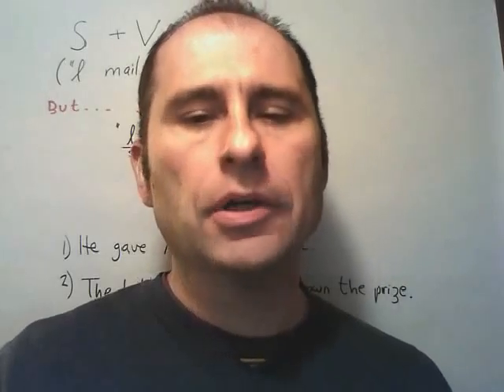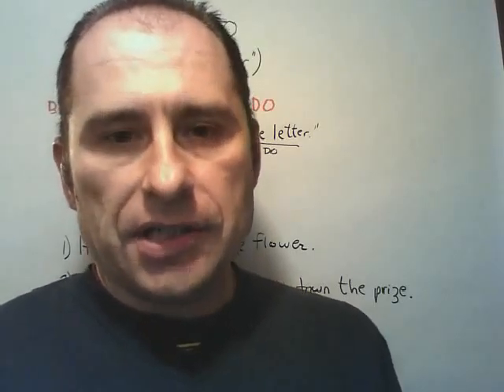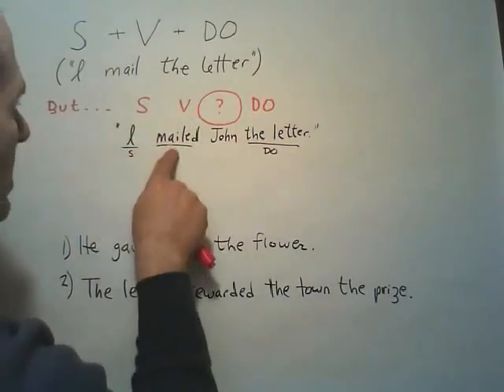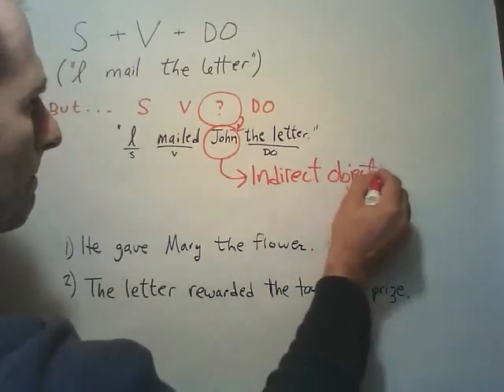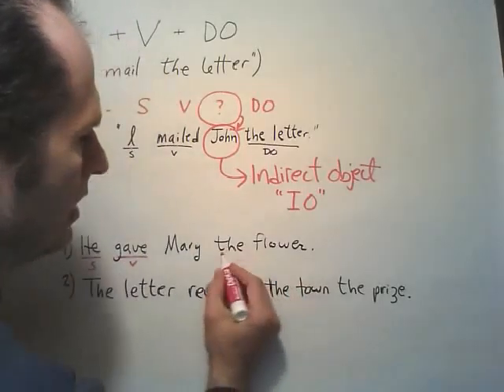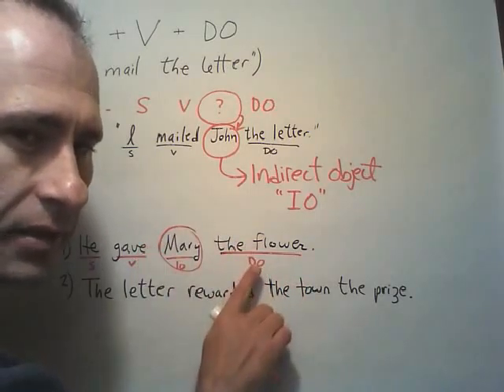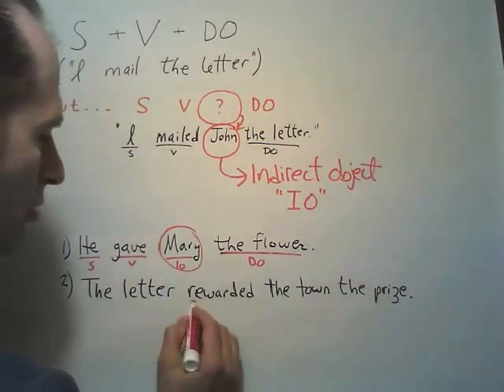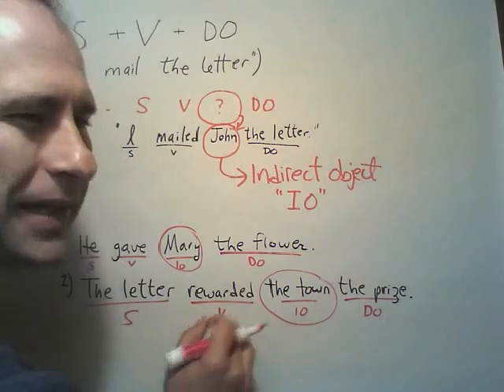SM, Indirect Objects Part A, 5